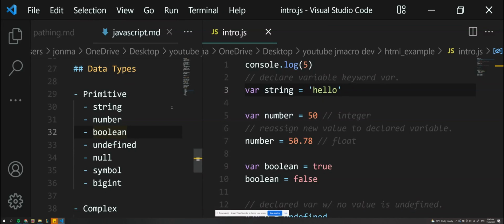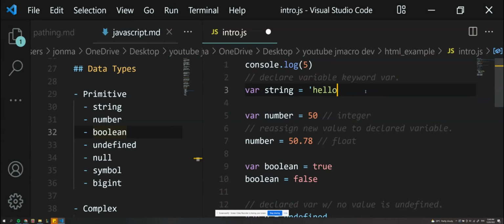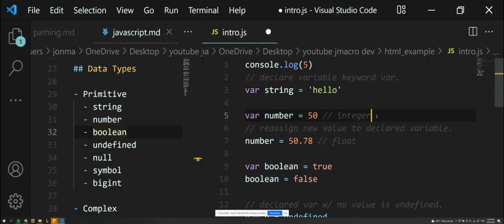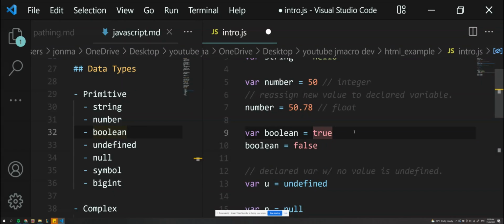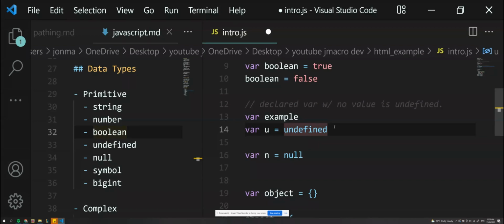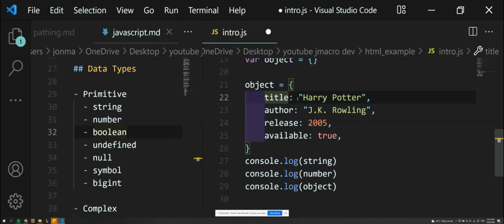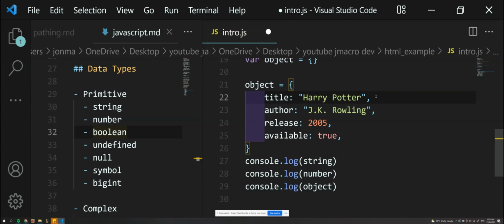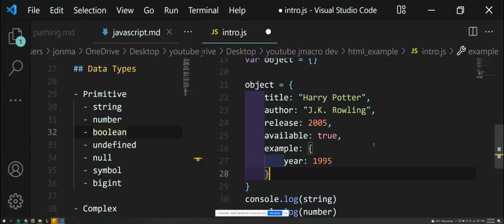JavaScript introduction for beginners part 3 | data types & variables